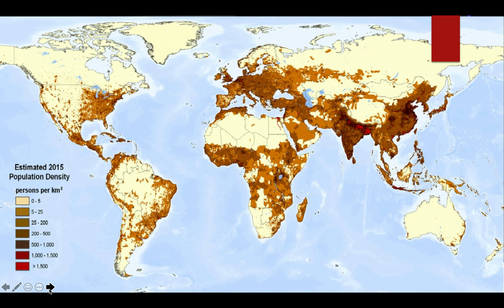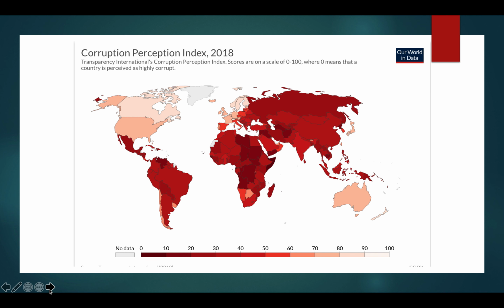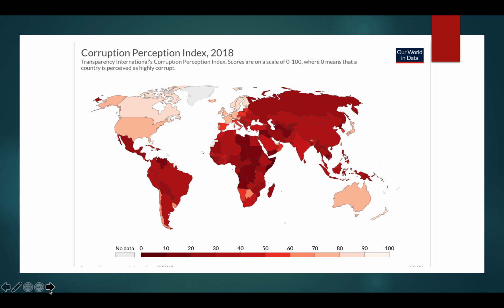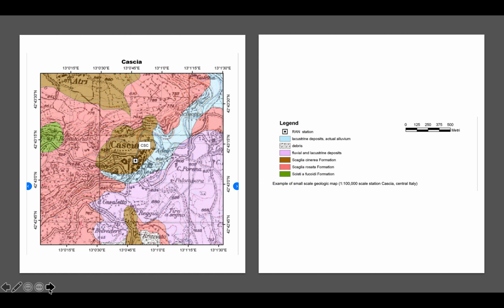Week 2 - Find and summarize maps - Gayatri